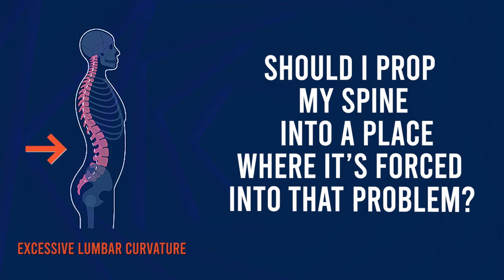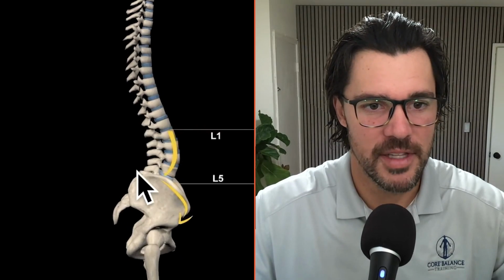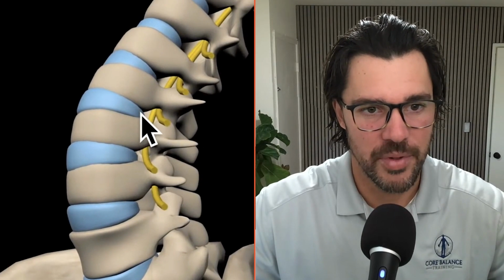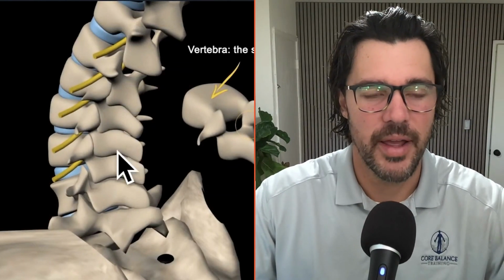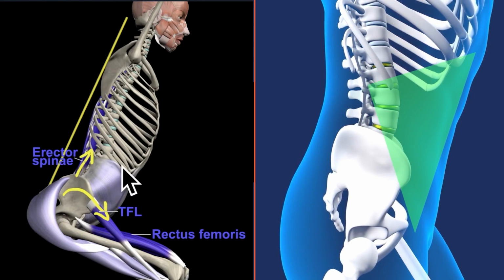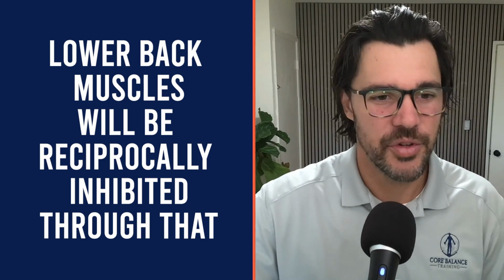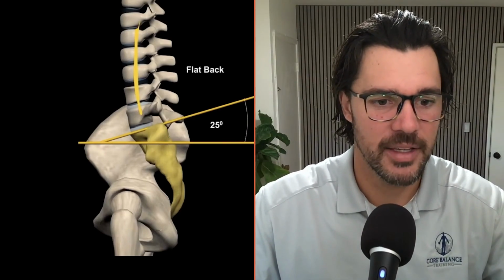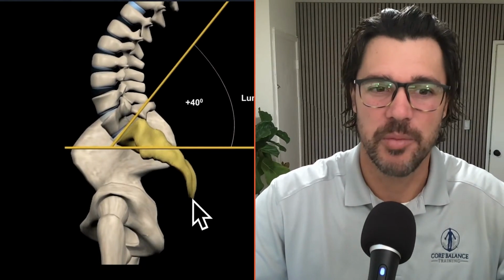Back Pain from Spondy, Sciatica, Stenosis | Causes & Pain Fix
This video discusses the connection between Muscular Imbalances and Back Pain. It delves into how certain muscle groups being out of balance with each other can lead to various back pain symptoms and diagnoses such as Spondy, Sciatica, Herniated discs, and Stenosis. The video demonstrates how these imbalances can impact posture and how they put pressure on the Lumbar Spine. It explains how certain postures can contribute to Back Pain and how correcting these can help alleviate symptoms.
The video emphasizes the importance of addressing the root cause of Back Pain, rather than just treating the symptoms. It suggests using exercises and activities like walking to restore muscular balance and alleviate back pain. Ultimately, the goal is to stabilize the lumbar spine and support it with the surrounding muscles to prevent further issues. The video encourages viewers to use their bodies in healthier ways to reduce back pain and improve overall posture.

A huge thanks to @MuscleandMotion  for allowing us to use their pictures!
My name is Dr. Ryan Peebles and I have dedicated the last 20 years of my life to better understanding and reversing the root causes of chronic lower back pain. Core Balance Training - CBT is not a fitness program, it's a long-term solution, which can bring you back to normal life and regular movement without chronic pain.